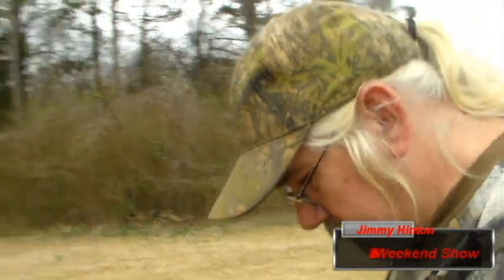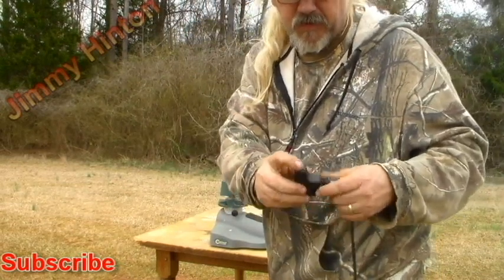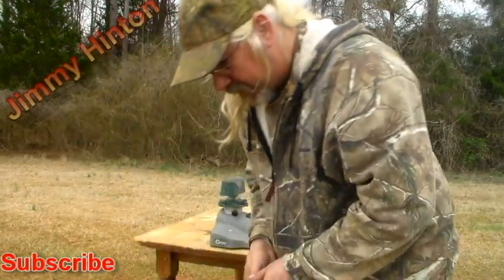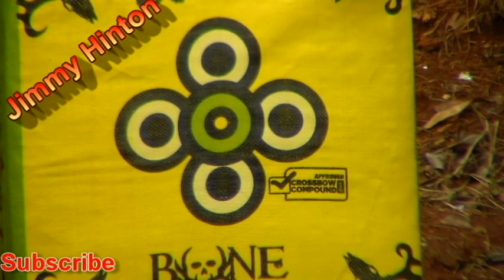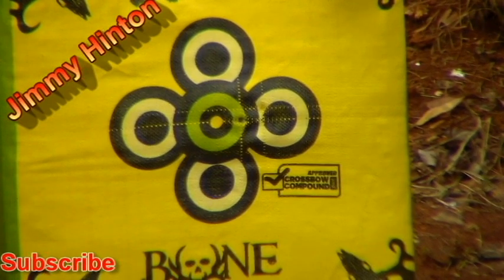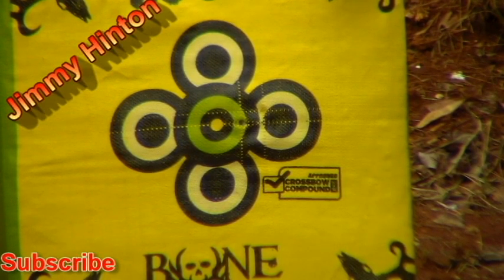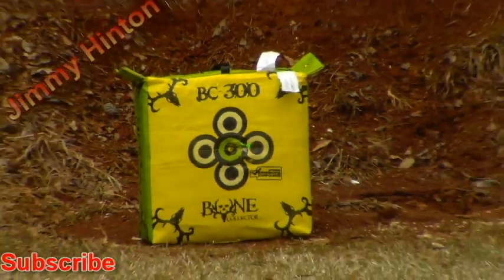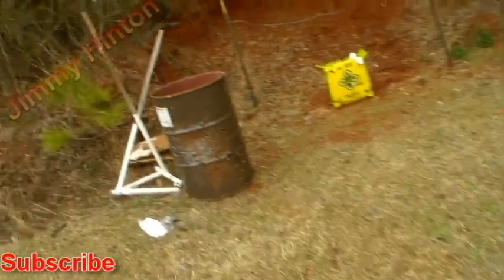Killer Instinct Bone Collector 370 Target Practice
I realized I only got one video on this crossbow.